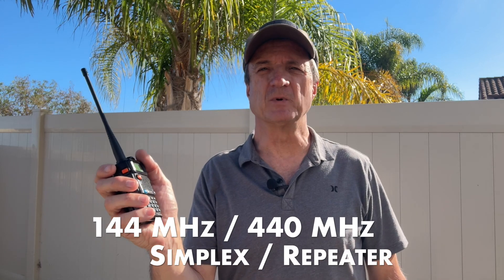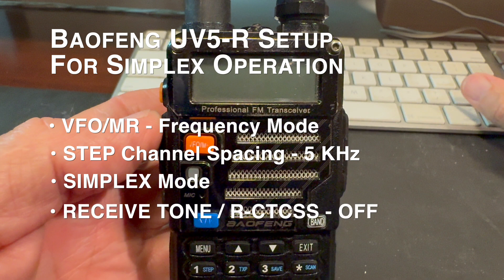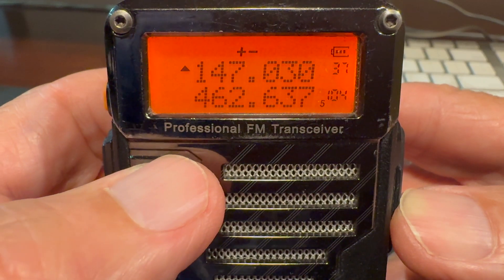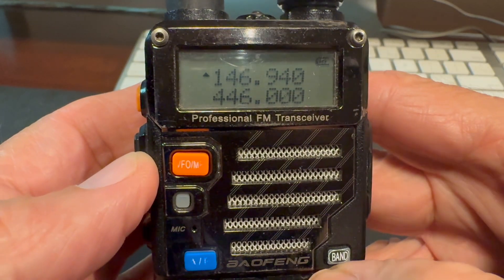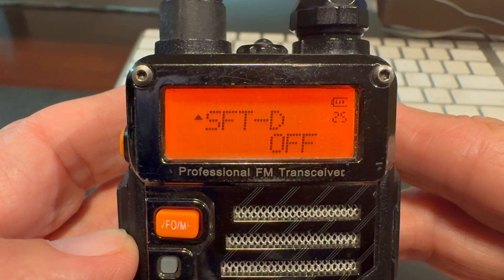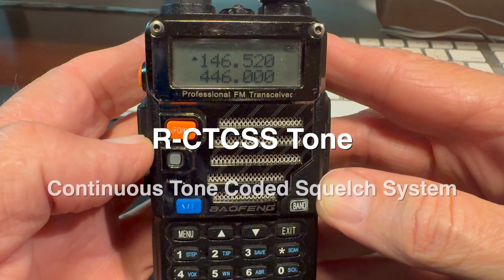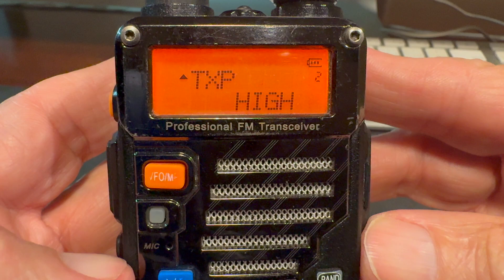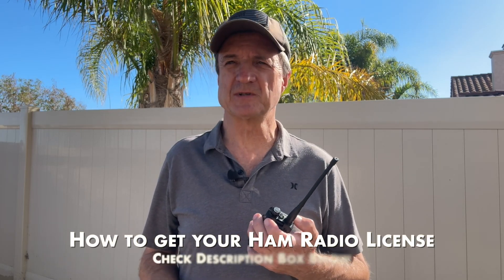Baofeng UV5R Quickstart 101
I made this video after listening to the issues that arose immediately following Hurricane Helene. Because of the destruction, there was no cell phone or internet service available in the mountains near the Asheville mountain area of North Carolina, and the only communications was amateur radio via a local ham radio repeater on Mount Mitchell. Ham radio helped save many lives.

I hope that viewers will benefit from this basic tutorial for the next time there is a serious disaster event.

Amateur radio uses many radio bands, including VHF and UHF spectrum, and the Baofeng UV5-R is capable of operating on both of those bands.

This video is a basic introduction to quickly getting on the air with the Baofeng UV5-R radio. Two meter VHF frequency 146.520 MHz simplex is commonly monitored in the outback by hams when out of range of a radio repeater.

If you are in an emergency situation, needing help, and out of range of cell phone coverage, ham radio becomes one of the best options to reach someone. In a life threatening emergency, the FCC rules do allow a call for help on ham frequencies without an amateur radio license, and ham operators will assist if they hear you.

UPDATE - If you are unable to enter the frequency into the VFO because both band A and B are set for the UHF band, press the BAND button on the front of the radio, (or go to menu item #33) and you can toggle change the selected band to VHF or UHF. Select the band you want to change on the display, then press the BAND button (or go to Menu 33 and make the change there). My apologies for missing that step.

I encourage anyone who is interested in this video, and not a licensed ham, to get an amateur radio license to operate legally. In a serious emergency, if you are unlicensed, the FCC rules allow you to call for help on ham frequencies.

These radios are capable of causing interference to first responders, so please get licensed and trained to understand where you may or may not transmit. Interference can be tracked down, and is a serious offense. You can legally listen without any license requirement.

Baofeng, UV5R, simplex, 146.52,